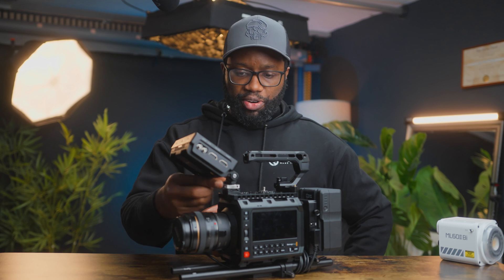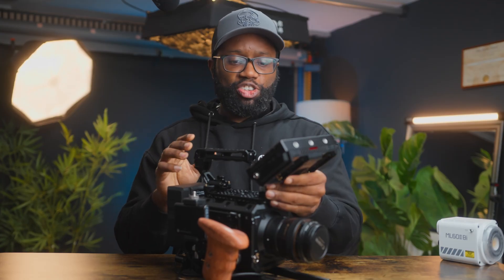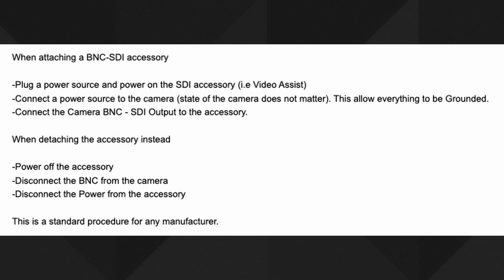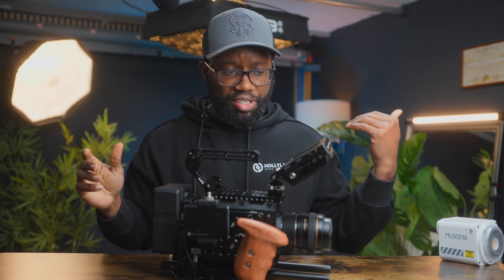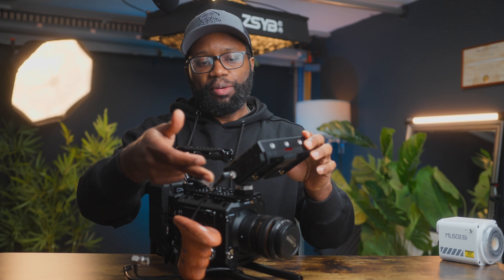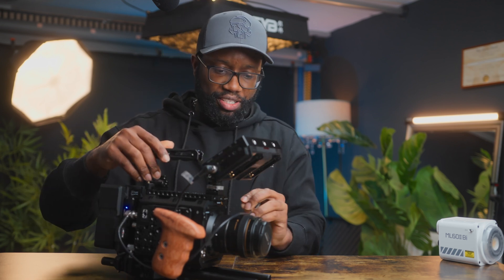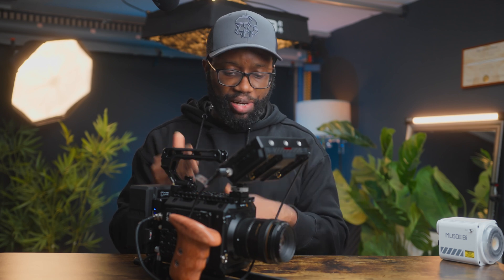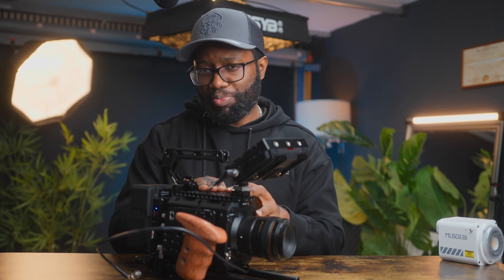Keep Your Blackmagic Pyxis 6K SDI Output From Damaging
REMOVE ALL SDI CABLES BEFORE PLUGGING OR UNPLUGGING POWER.

Get 70% on your first year with Audiio Pro with special code SAVE70